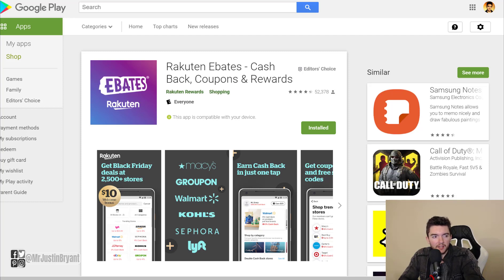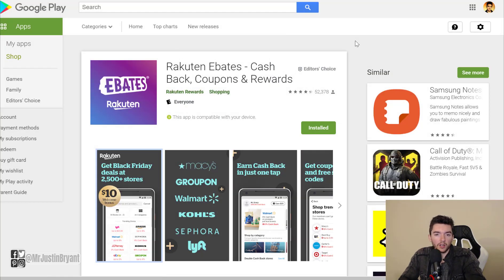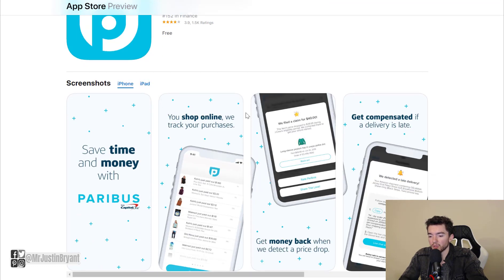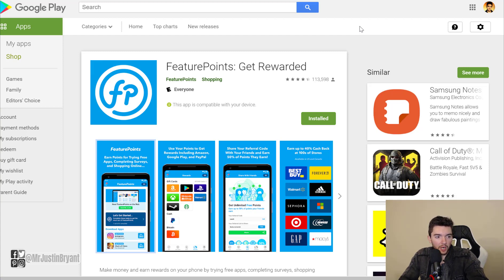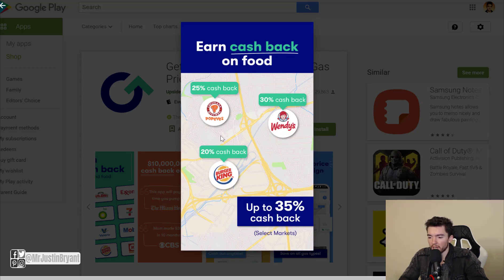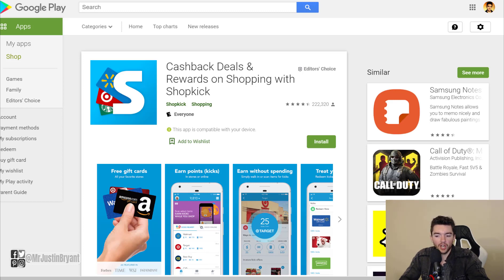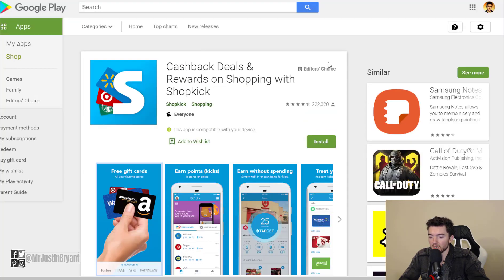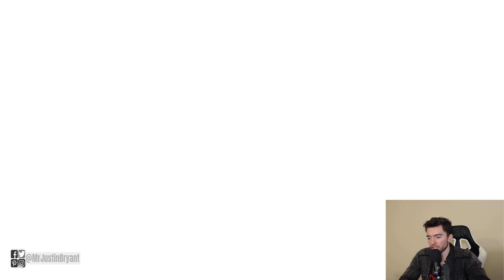8 Best Cashback Apps for Android and iOS 2019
Here are the 8 best cashback apps for Android and iOS in 2019. for video notes, related content, tips, and helpful resources mentioned.